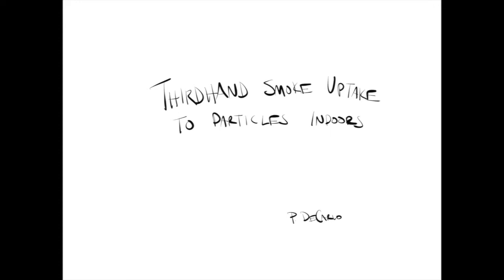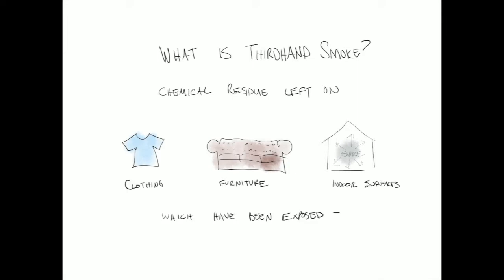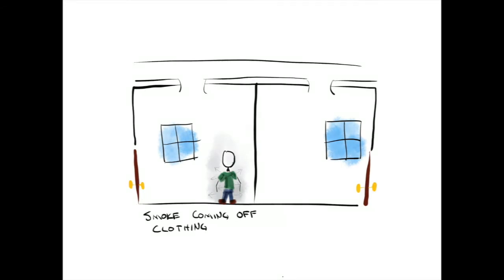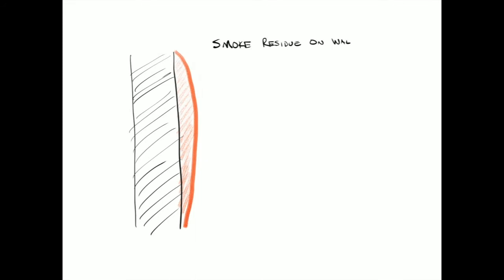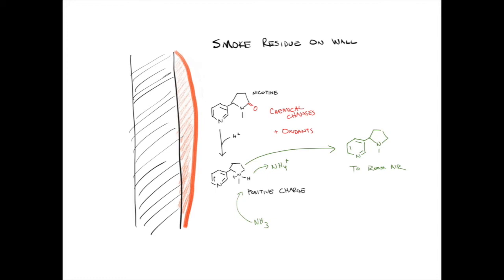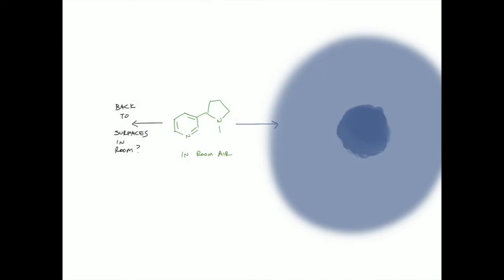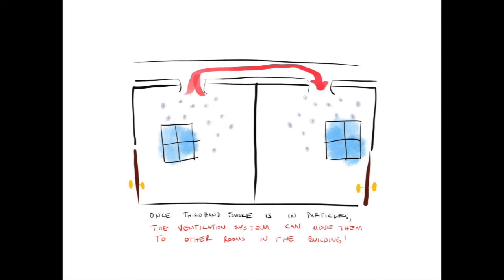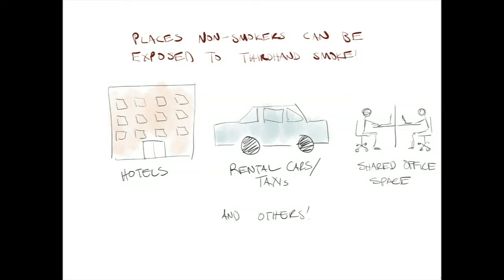Third Hand Smoke Uptake to Particles Indoors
Third-hand smoke is the residue left behind by tobacco smoke.  This video describes how measurements made in a non-smoking classroom were able to identify the chemical signature of this residual smoke in indoor particles. These results combined with studies from other research groups were able to identify the mechanism by which this cigarette residue persists and makes its way into particles indoors where it can be transported around indoor spaces.  This means even non-smokers in non-smoking buildings can be exposed to these chemicals from tobacco smoke.  The original research article describing these results can be read for free at the following